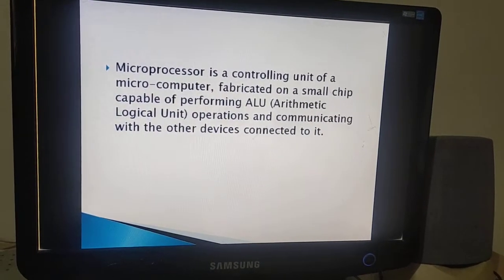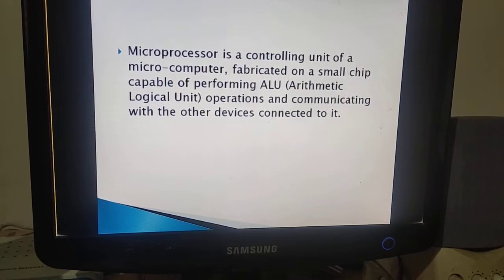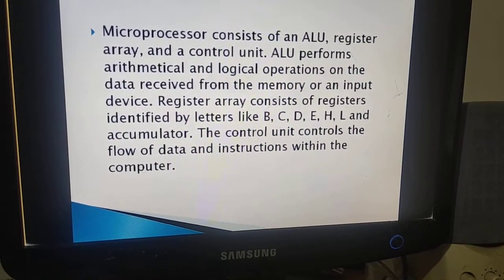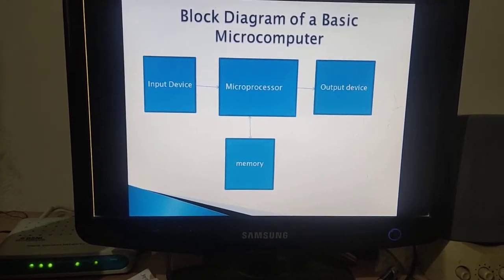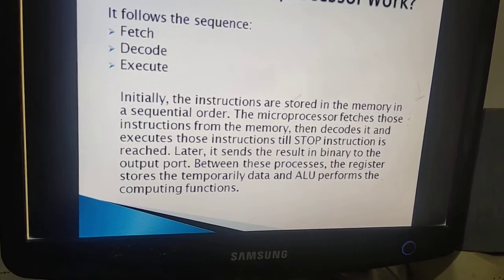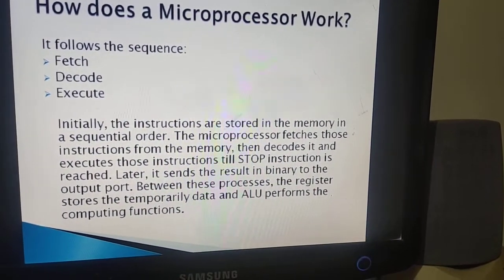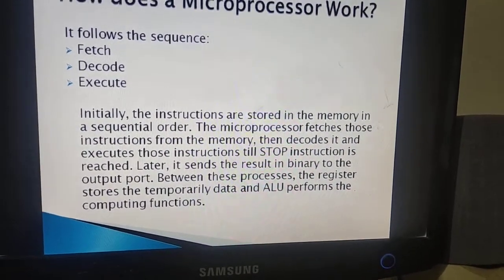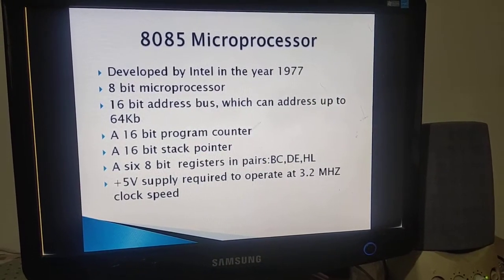8085 microcontroller part1